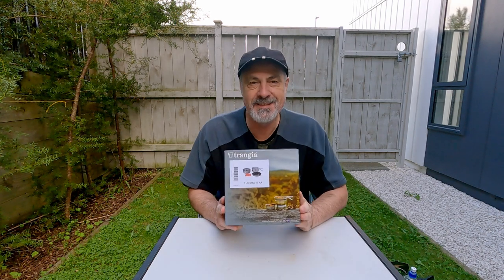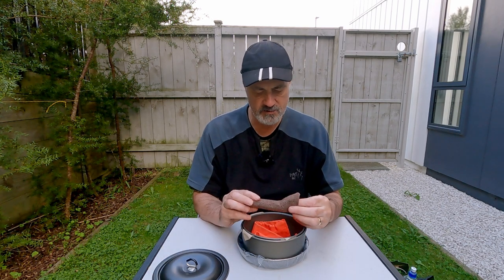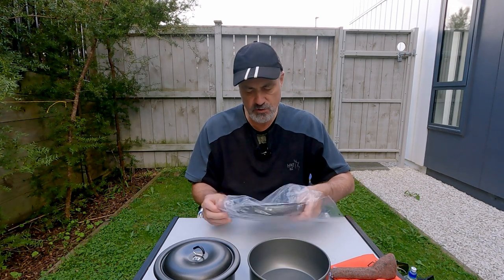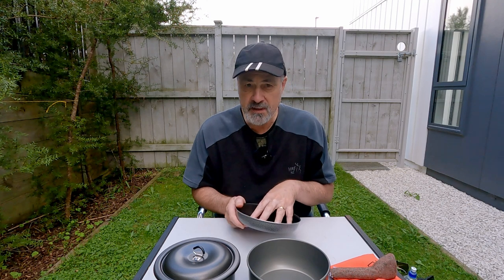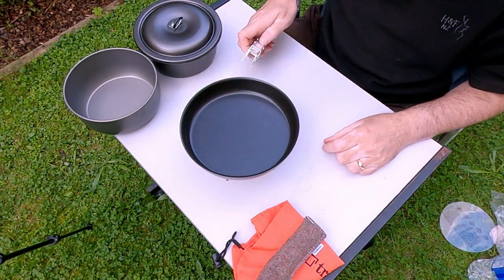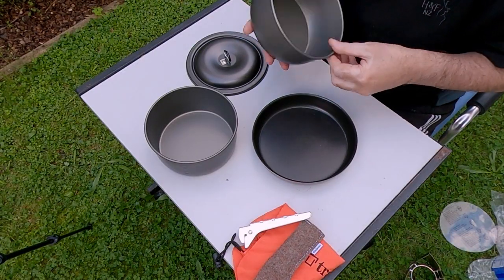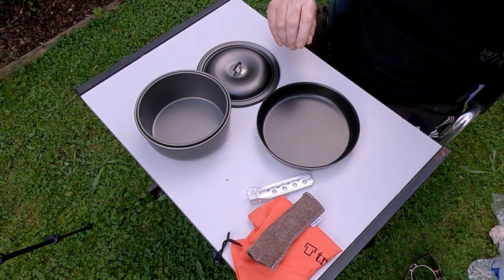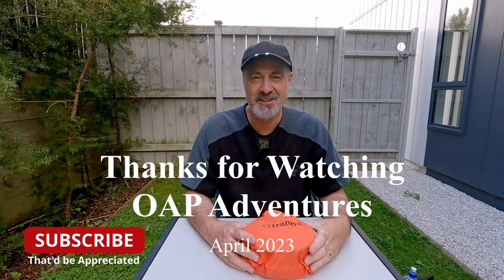Trangia Tundra Review.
This is my review and unboxing of the Trangia Tundra Set.

Thanks for finding the video and (hopefully) having a watch.  Your support is very much appreciated.

The occasional outdoor adventures of an OAP.  That's me, an old boy messing around in the outdoors and pretending that I know what Im doing.